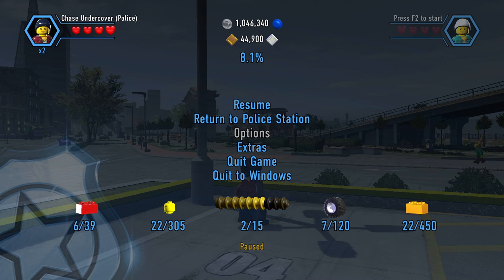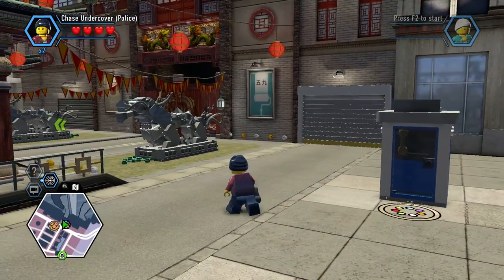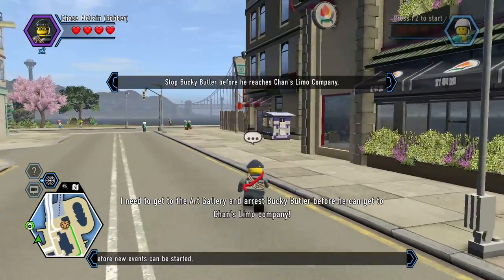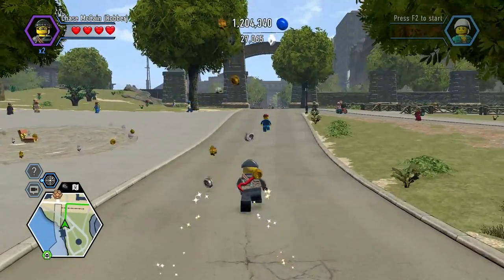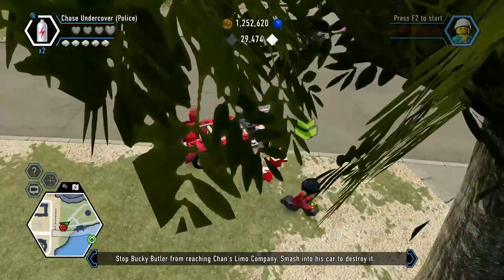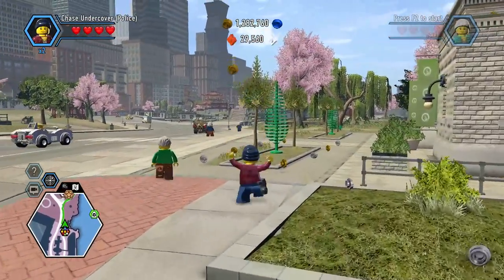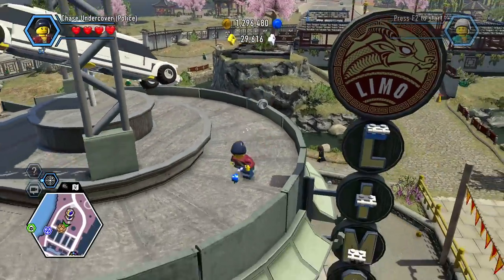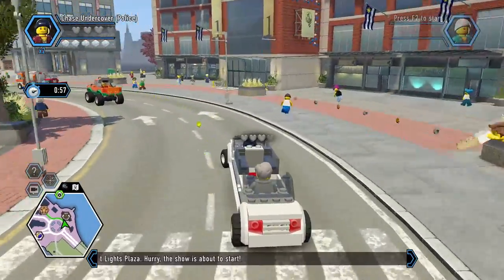👮LEGO City Undercover #6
🗨Hashtags
🎲Join the Chase! In LEGO® CITY Undercover, play as Chase McCain, a police officer who's been tasked with going undercover to hunt down the notorious – and recently escaped – criminal Rex Fury and putting an end to his city-wide crime wave. With two player co-op, friends can explore the sprawling open-world metropolis that is LEGO® City, with more than 20 unique districts to investigate, car thieves to bust, hilarious movie references to discover, vehicles to drive, and hundreds of collectibles. LEGO CITY Undercover brings together witty, original storytelling with signature LEGO humor to create a fun-filled experience for players of all ages to enjoy.
MTG Arena: Rydo#96748
Battle.net: Rydo#1423